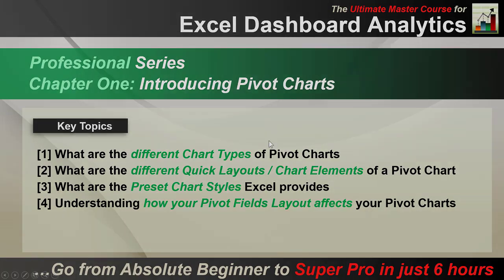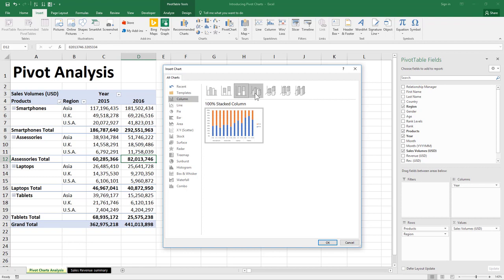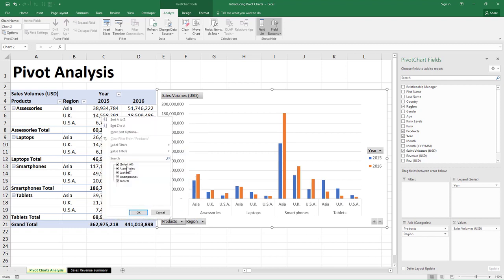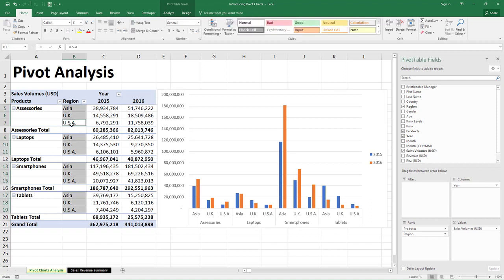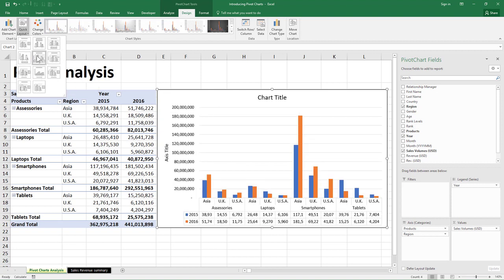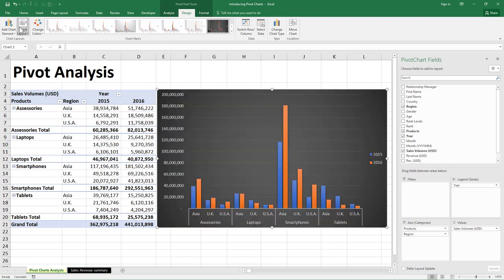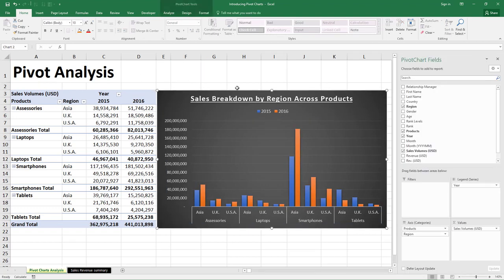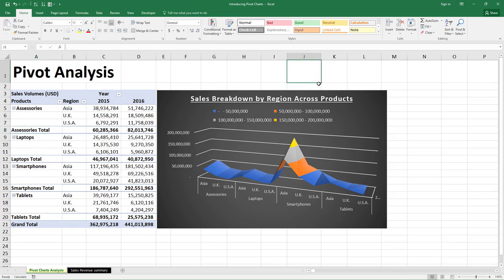Introducing Pivot Charts